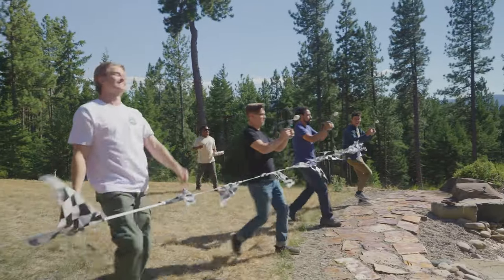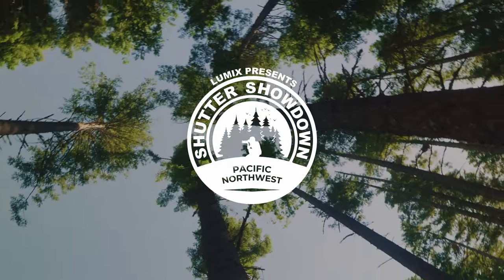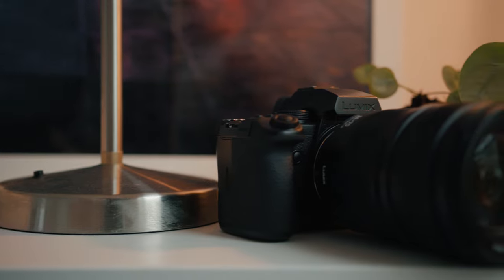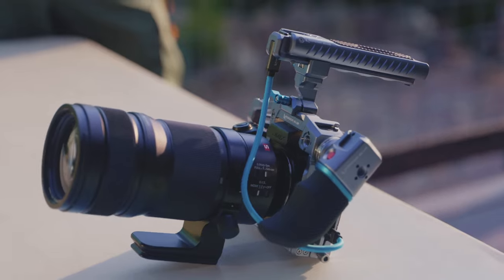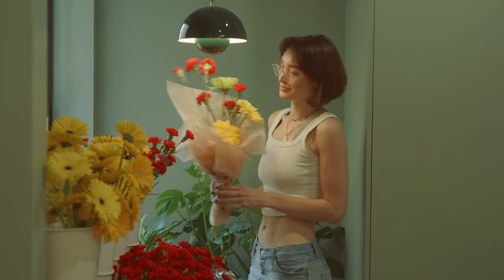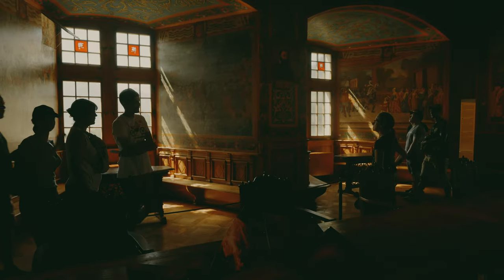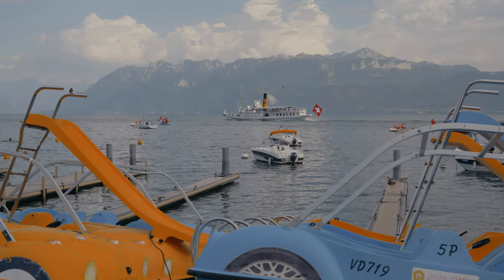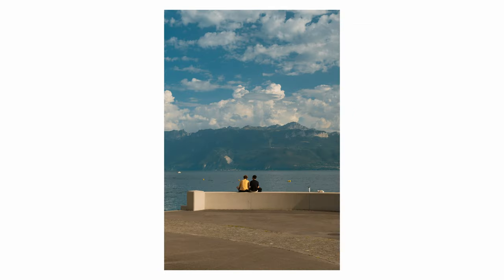LUMIX S5IIX 4 Month Review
My experience with the LUMIX S5IIX over the past few four months.